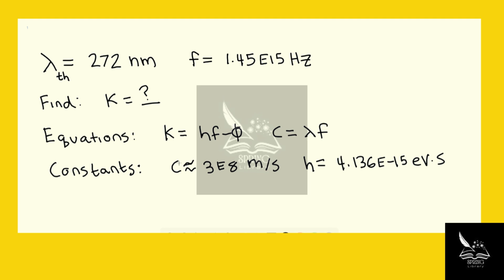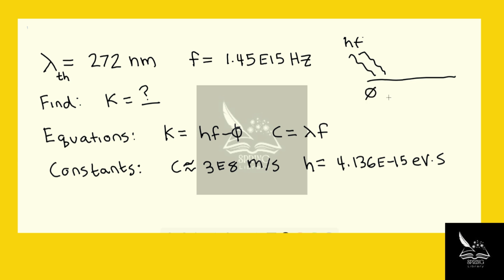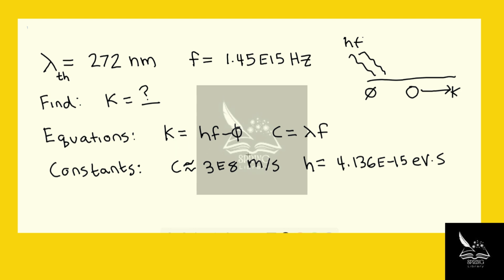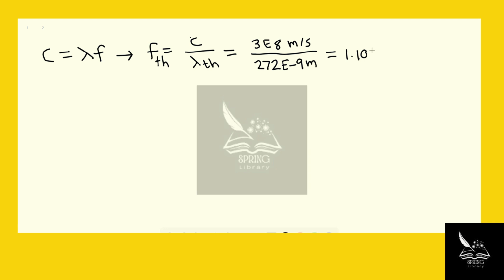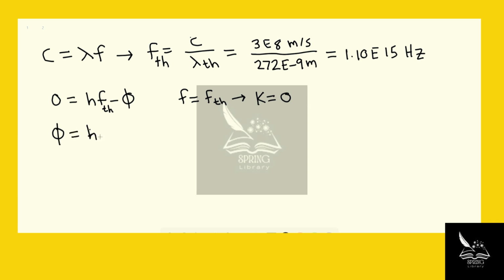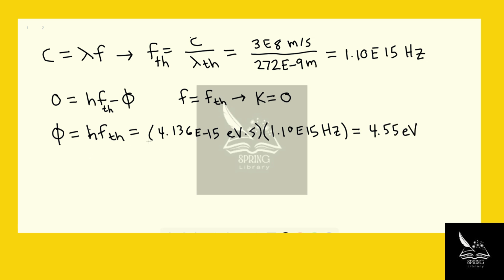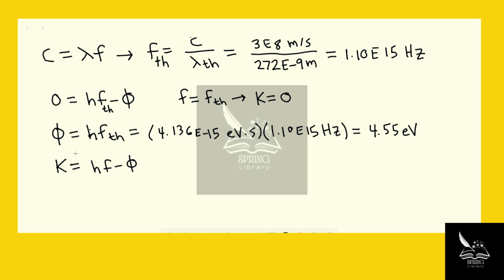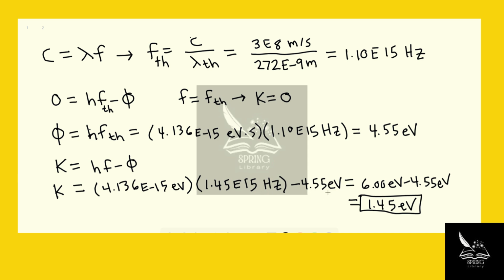[Physics] The photoelectric threshold wavelength of a tungsten surface is 272 nm. Calculate the ma